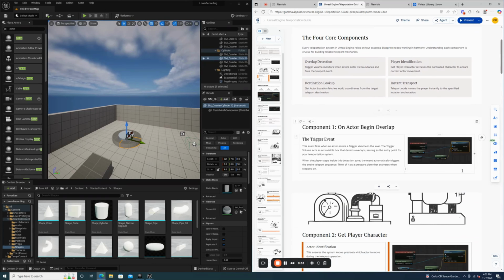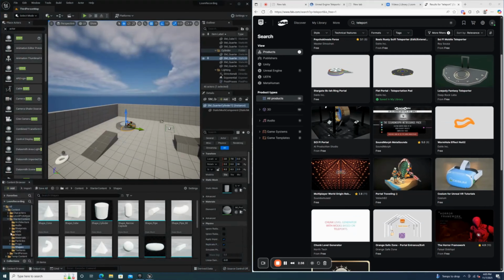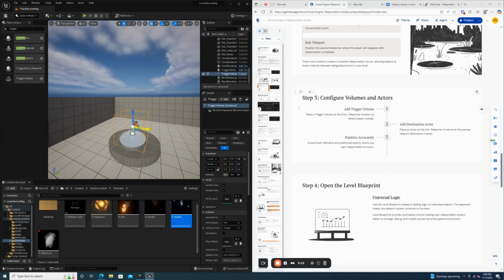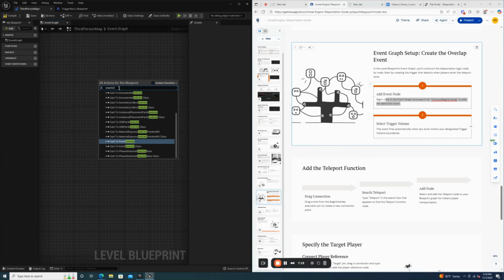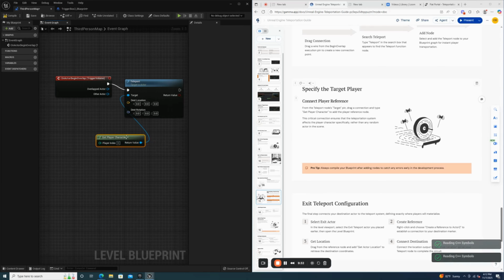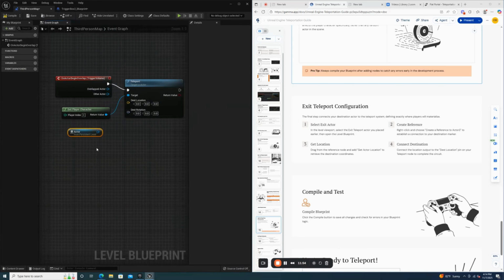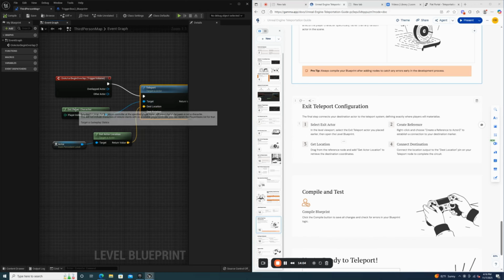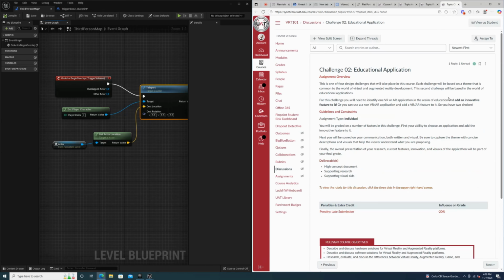VRT101 - Week 9 Session 2:Teleportation